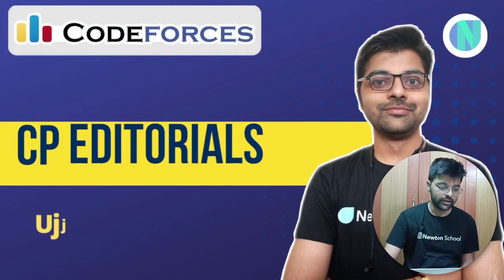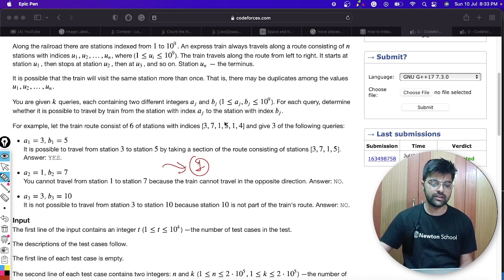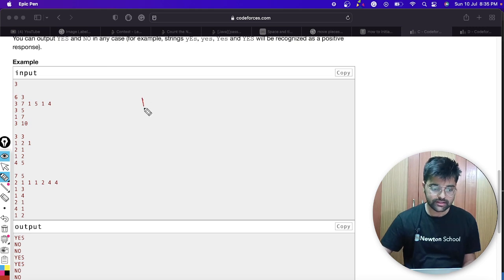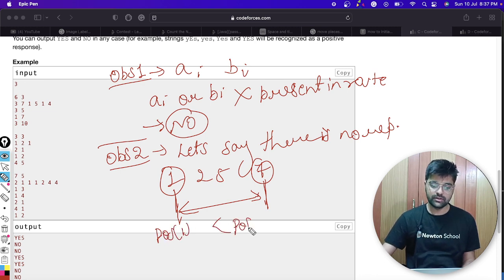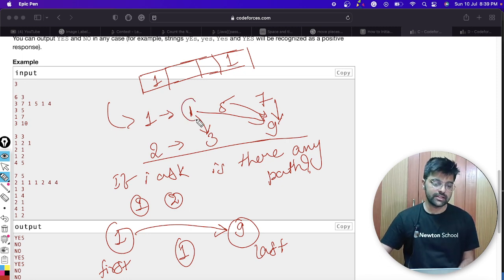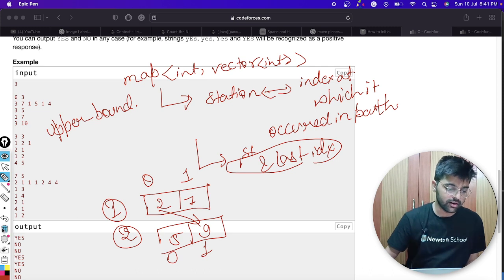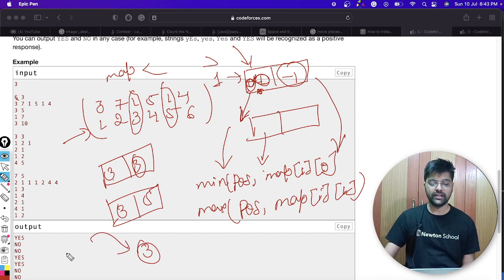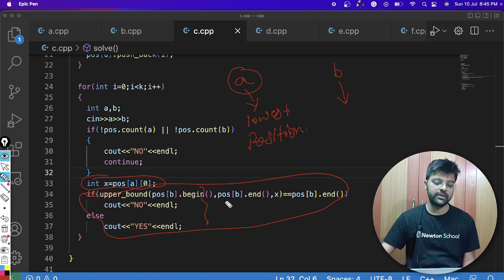Codeforces Round #805 (Div. 3)|problem C|Train and Queries | Newton School